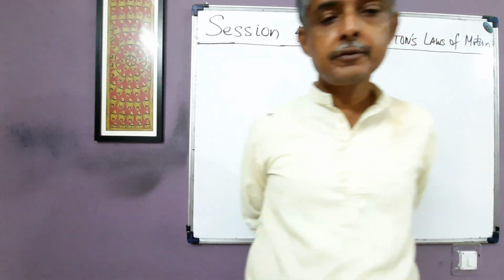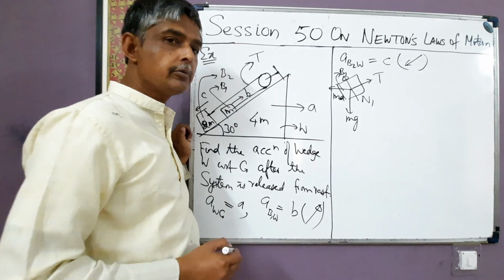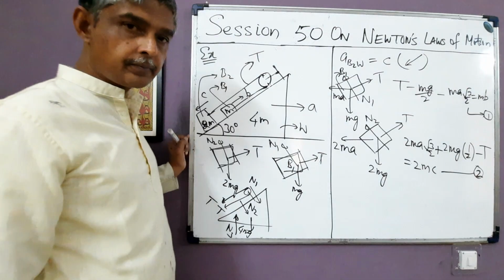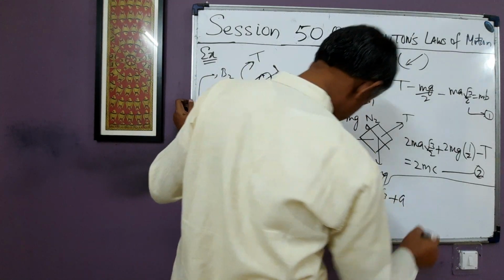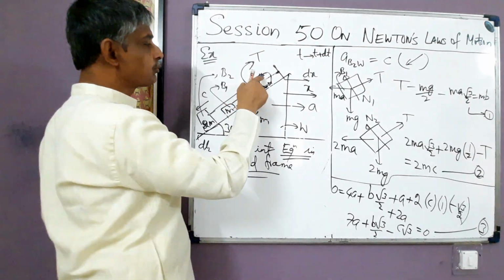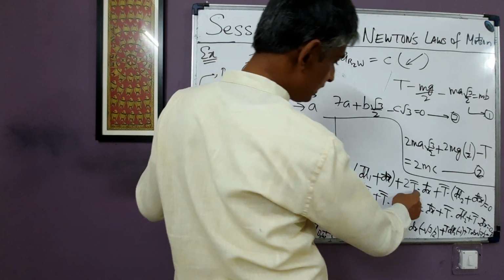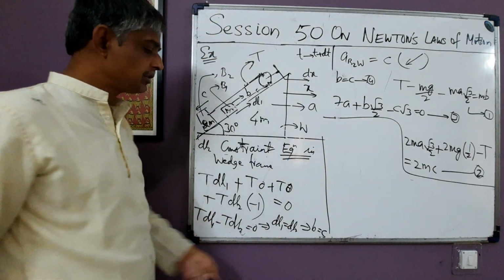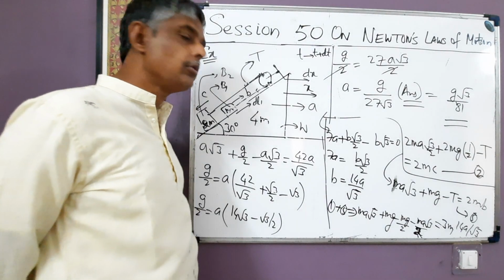50th video on Newton's laws of motion.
This video contains numericals on Newton's laws of motion involving strings,pulleys and blocks and wedge.The tensions in various strings have been shown and accelerations of blocks and wedge have been assumed ..Then newton's laws of motion has been applied to block and combined equation of motion has been setup along the horizontal direction.Finally constraint equation has been written down and the resulting equations have been solved to get the desired answer.To demonstrate the various aspects of constraint theory,constraint equation has been setup in ground frame and then in wedge frame.particle dynamics particle dynamics#light pulley#massless pulley#light string#massless string#friction#frictionless pulley#smooth pulley#question#numericals#problems#solved examples#inertial reference frame#ground frame#block,pulley and string problem#newtons laws of motion#laws of motion acceleration velocity displacement constraint theory#constraint rule for displacement#constraint rule for velocity#constraint rule for acceleration#